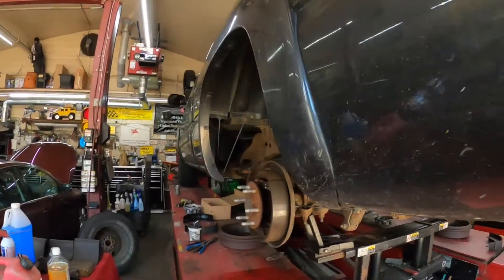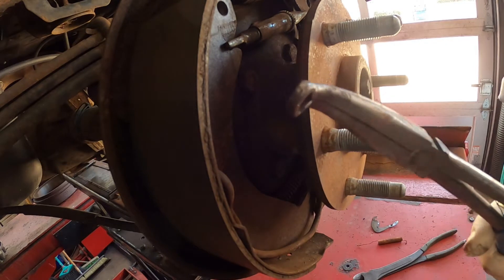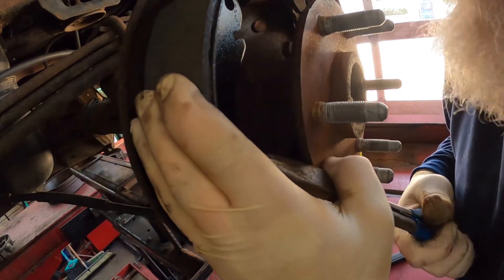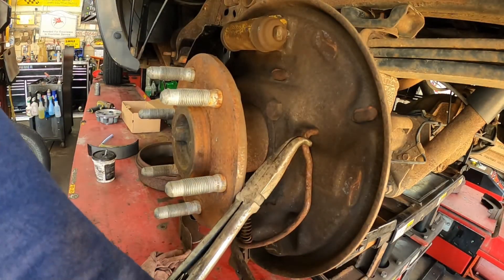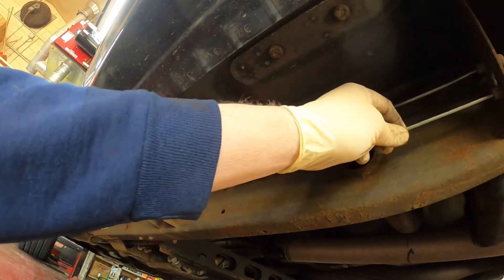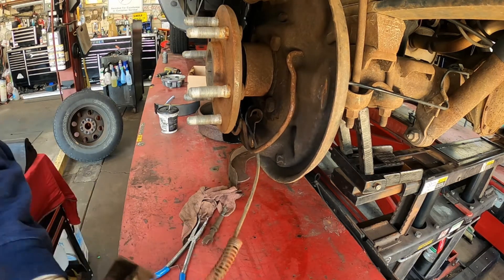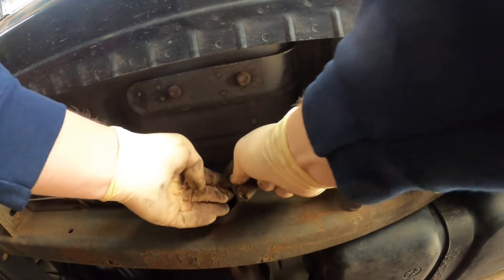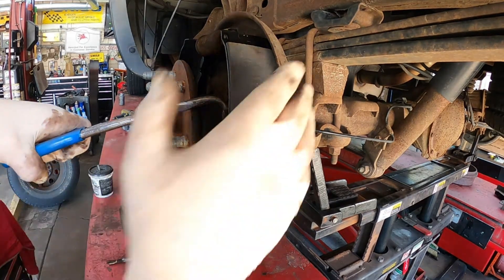2005 Chevy Silverado Rear Brake Shoe Replacement With the Big Hold Down Spring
This is one of the Chevy's that have that big hold down/retainer spring for the shoe's. If you do the shoe's one at a time it will be a lot easier.